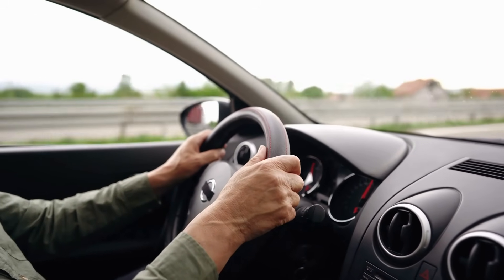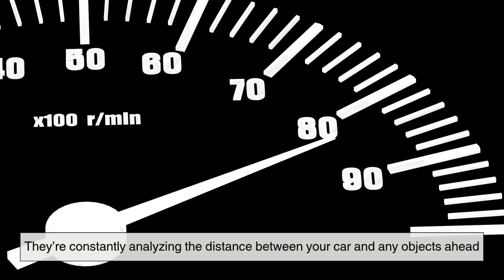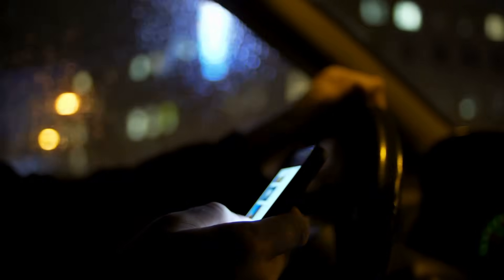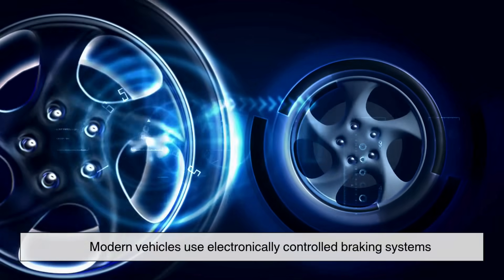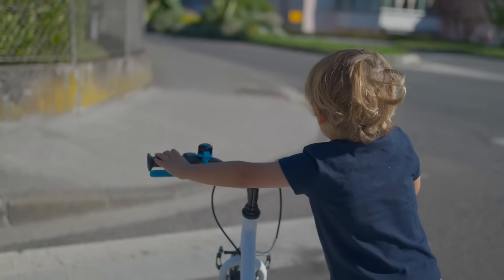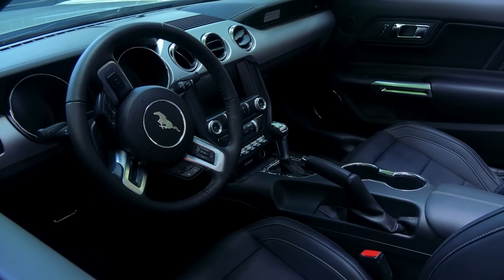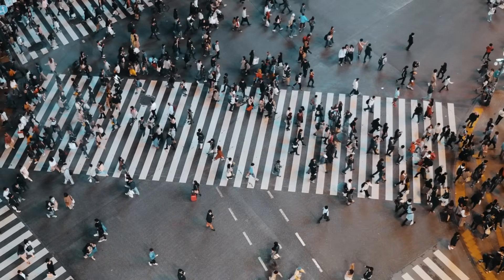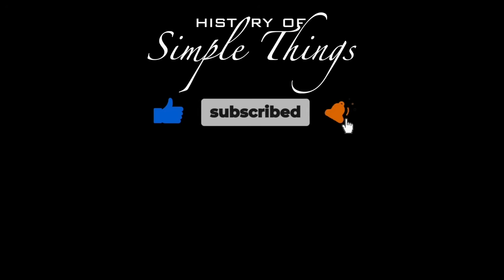How Emergency Braking Systems Detect Danger Before You Can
Modern cars can stop themselves in dangerous situations—but how does that actually happen? In this video, we break down how emergency braking systems work, from the sensors that monitor your surroundings to the milliseconds that matter in a near-collision.

📌 TIMESTAMPS:
00:51 – The Tech Behind Emergency Braking
01:17 – What the Sensors Are Watching For
01:50 – Why Humans Aren’t Fast Enough
02:24 – Step-by-Step: What the System Does in an Emergency
03:02 – When the System Takes Over Completely
03:50 – How the Braking System Physically Works
04:21 – Smart Algorithms and Split-Second Decisions
04:48 – Advanced Detection in Newer Cars
05:21 – Limitations in Weather and Dirty Sensors
05:52 – Next-Gen Tech: LiDAR and the Future of Braking
06:20 – How It All Feels in the Real World
07:02 – The Bigger Picture: Software + Hardware = Safety
07:18 – The Human Impact and Peace of Mind
07:32 – Regulations and the Road Ahead
07:58 – Conclusion: A Quiet Revolution in Car Safety